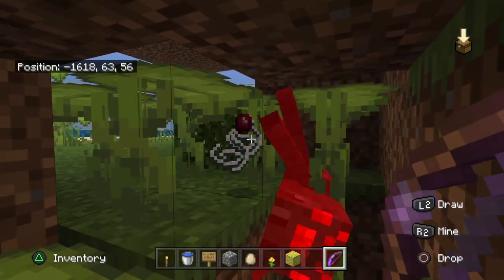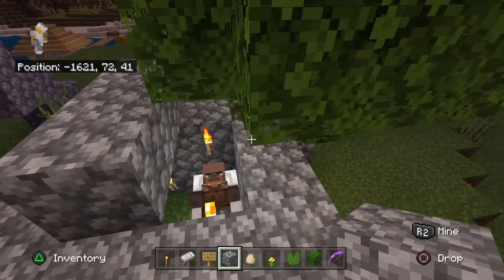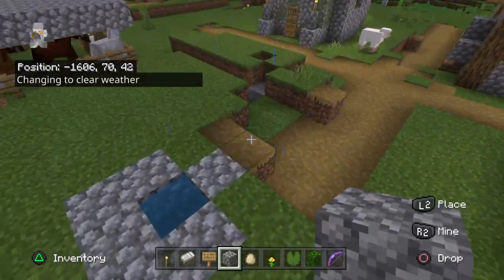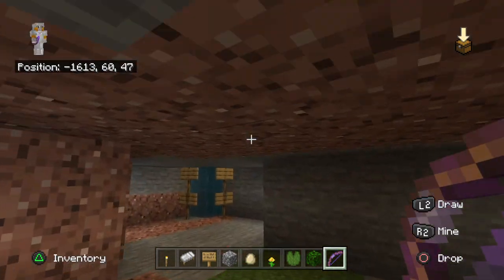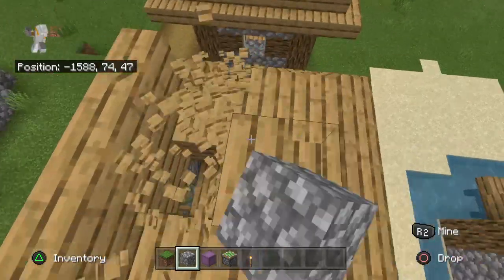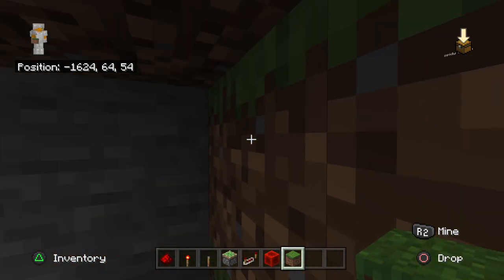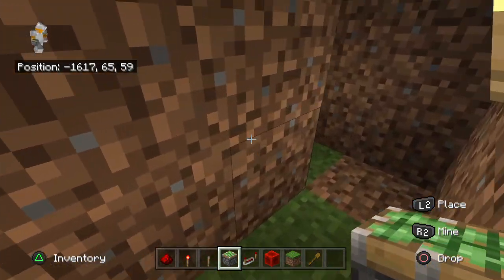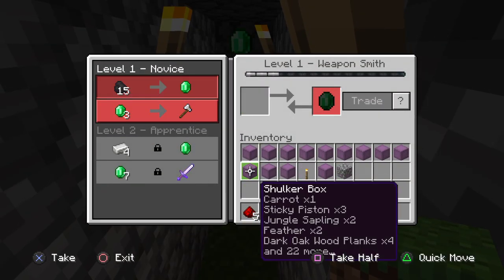Minecraft ep 1